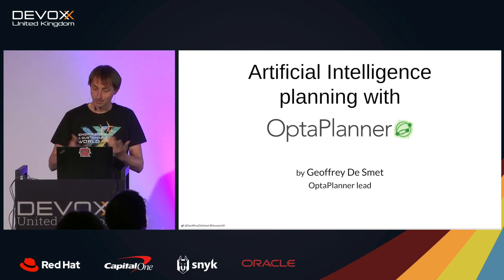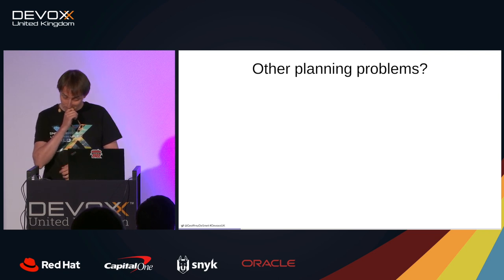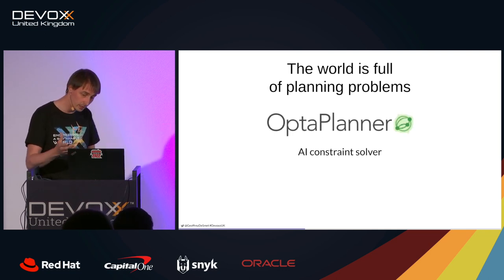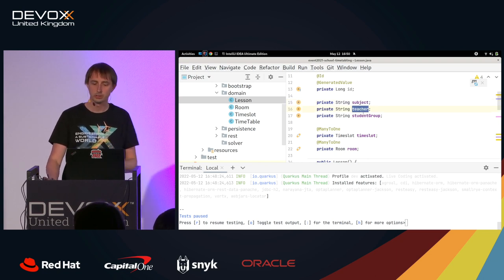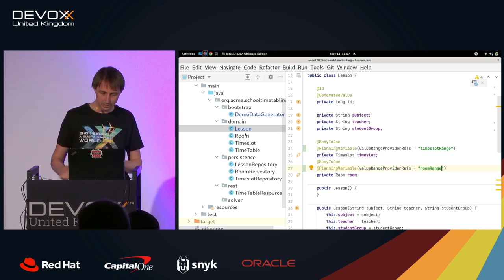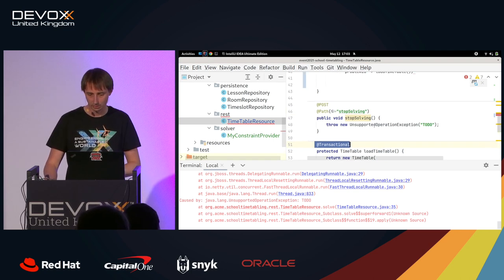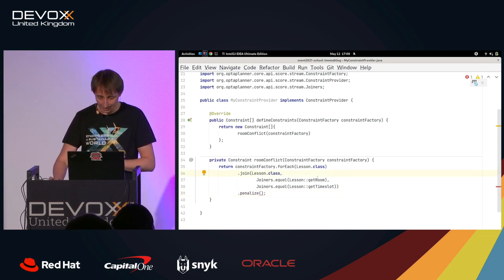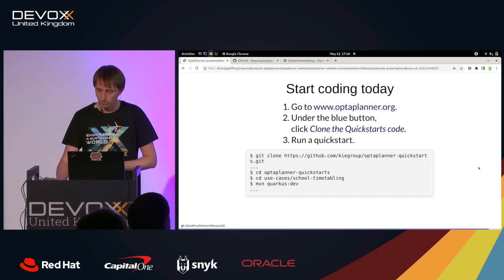Artificial Intelligence planning with OptaPlanner by Geoffrey De smet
Forget about Machine Learning. Planning optimization is the most profitable AI technology on this planet.

The world is full of planning challenges, such as vehicle routing problems, maintenance scheduling and employee rostering. Find the quickest routes to visit n locations with k vehicles. Or assign shifts to employees, taking into account skills and availability. Few people realize how much AI algorithms improve those solutions. For example, when telco’s started using OptaPlanner to plan their fleet of technicians, many expected a driving time reduction of 1-2%. It was 25%. In some cases, that saves hundreds of millions of dollars and millions of kilograms of CO² emissions, every year.

In this session we’ll show you how to code a highschool timetabling application, with OptaPlanner. It will generate the perfect lesson schedule, for both students and teachers, taking into account hard and soft constraints. Then, we ‘ll ramp up to more complex applications, such as maintenance scheduling or vehicle routing, and how to deal with more challenging business requirements. OptaPlanner (Java, open source, apache license) is compatible with plain Java, Kotlin, Quarkus, Spring, Maven, Gradle, etc